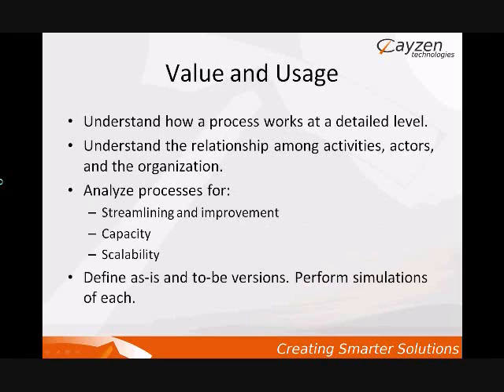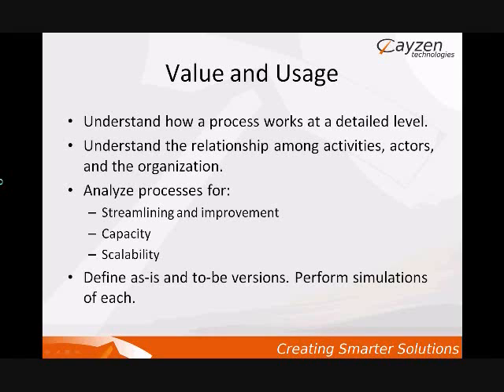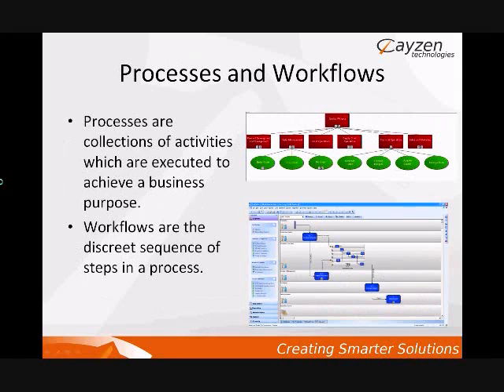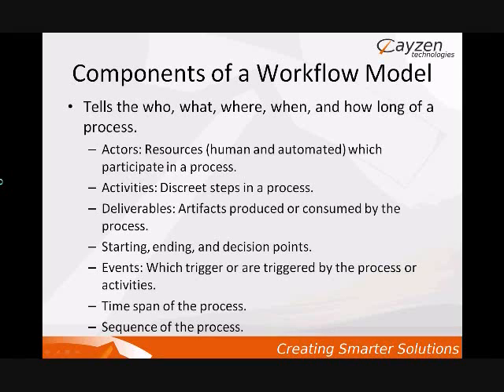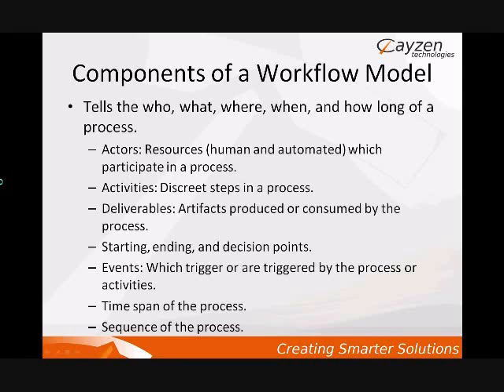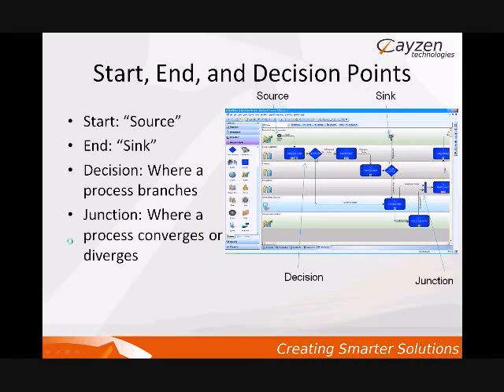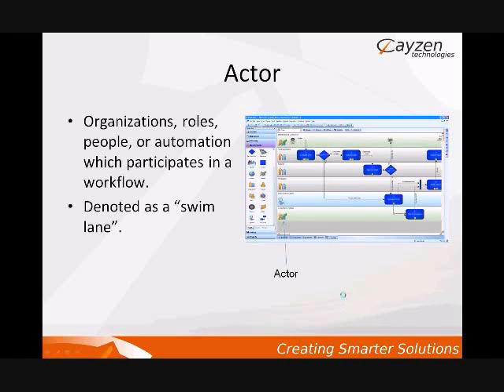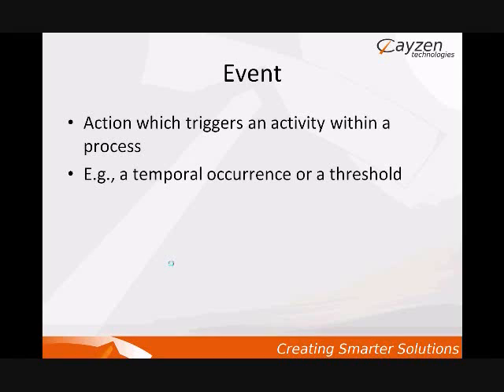Intro to Workflows 1